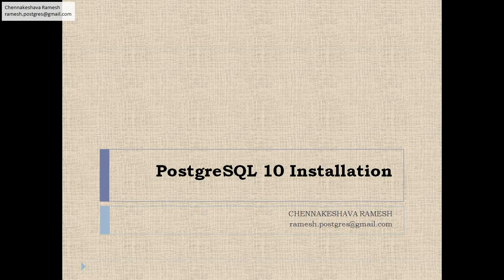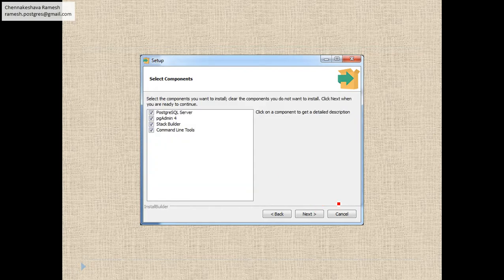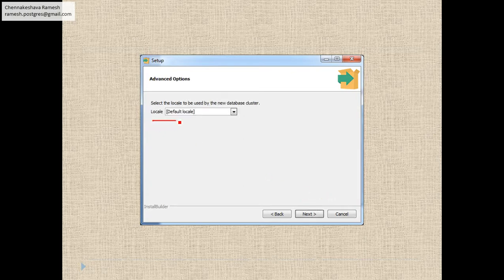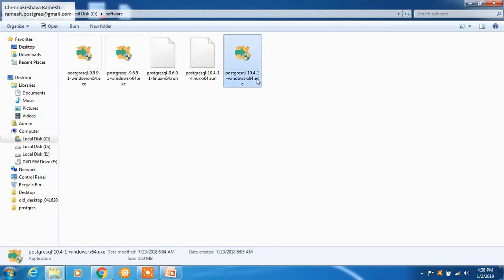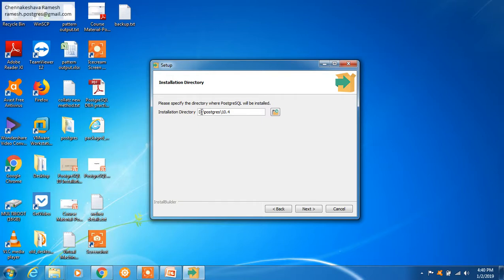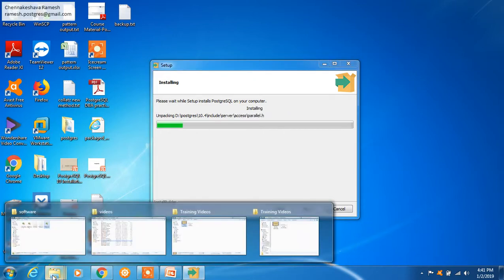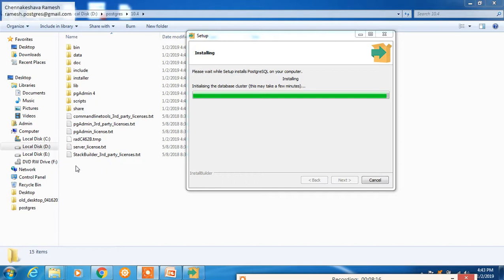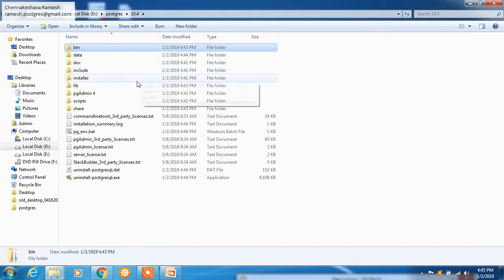postgresql 10 installation using EDB software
Postgres 10 Installation , One Click installer.